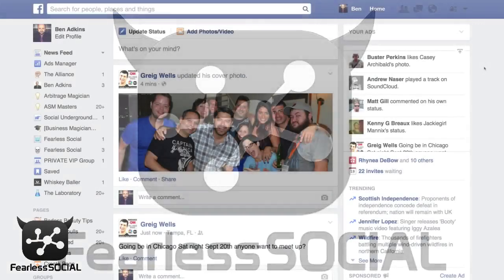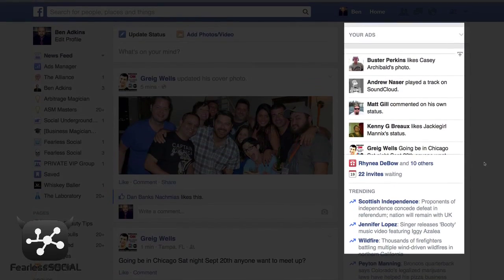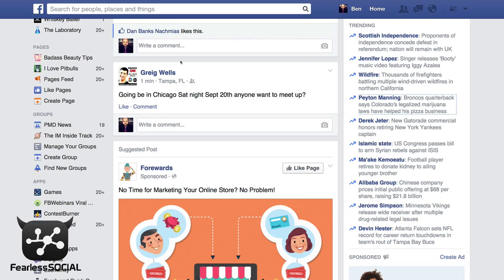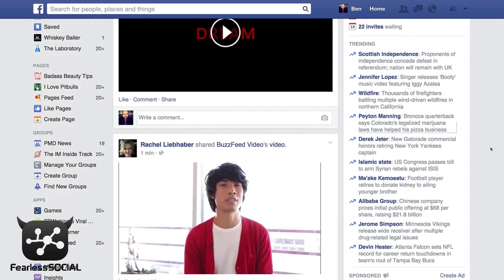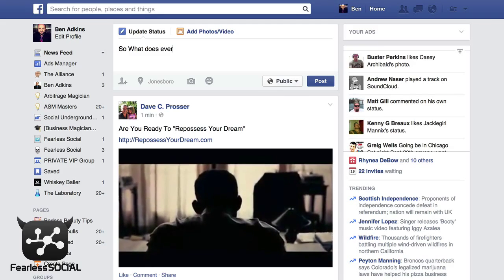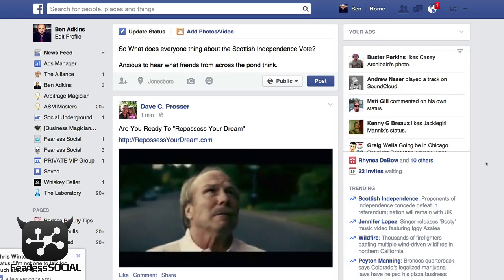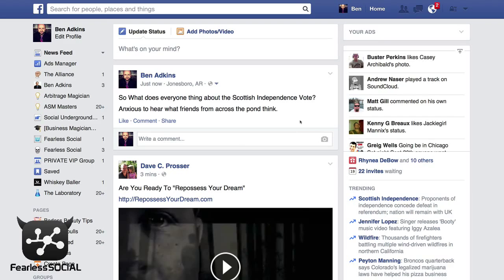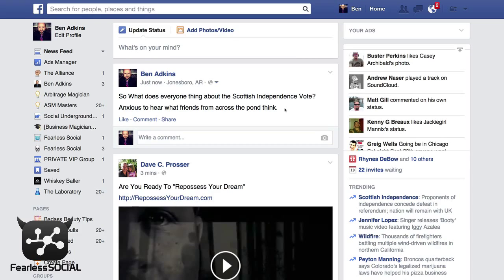Trending Topics on Facebook and How to Use them to Your Advantage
Want to know how to use trending topics to get your message out more? Watch the video and visit Fearless Social for more small business marketing advice.